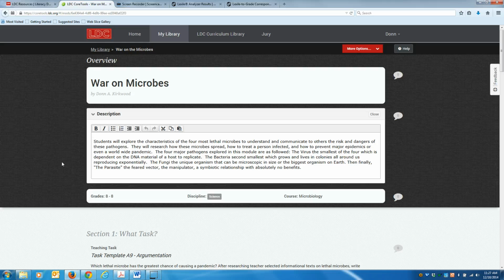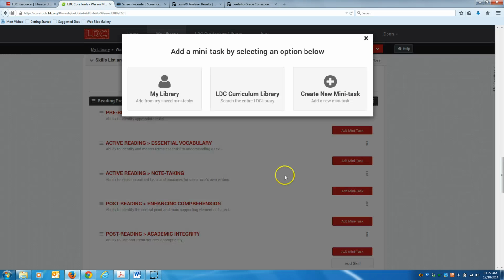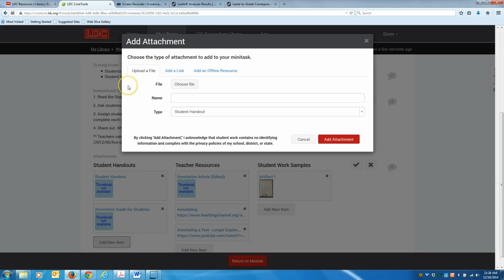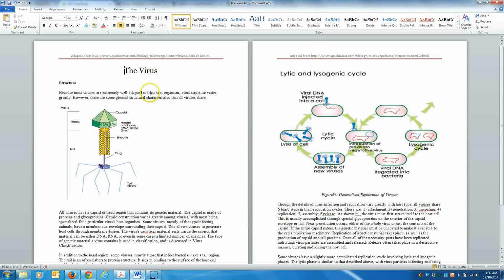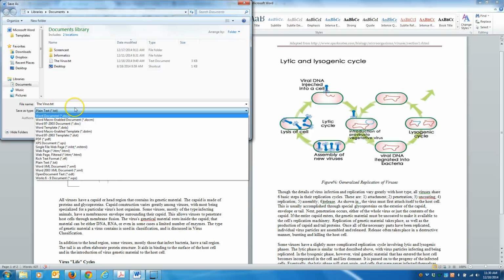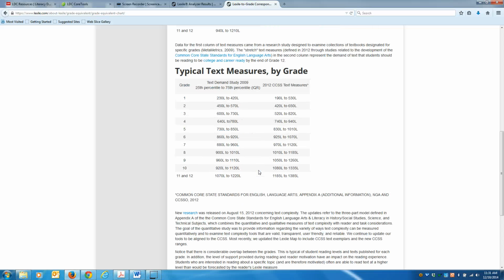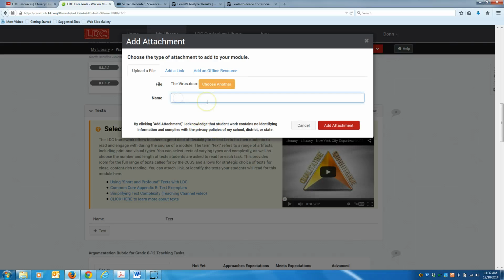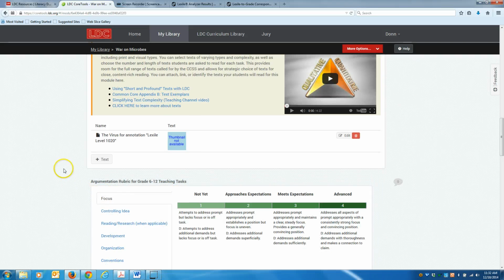Using Complex Text in CoreTools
This segment explores how to determine complexity and how to add a text to CoreTools.